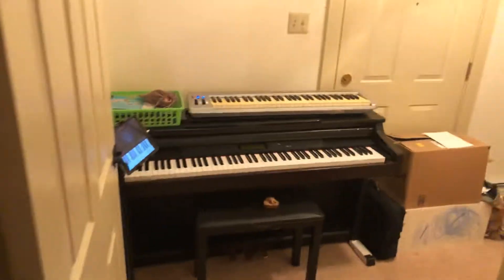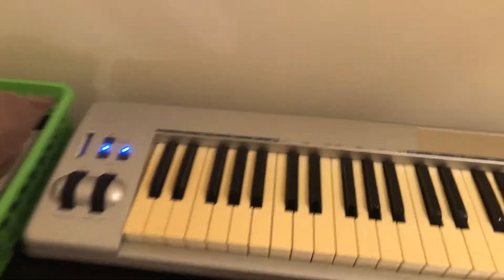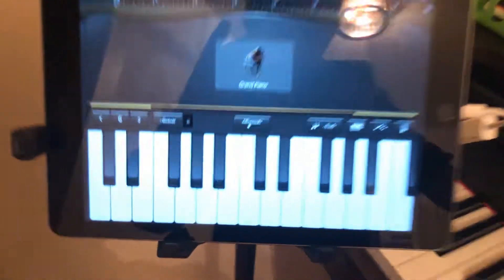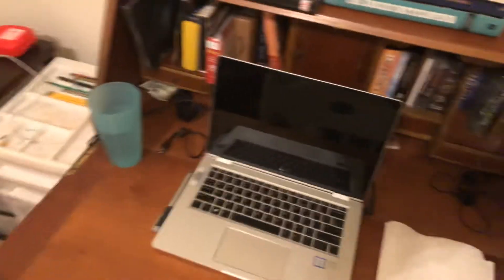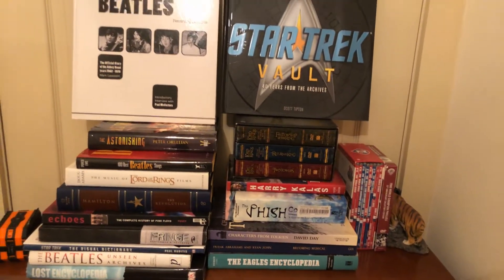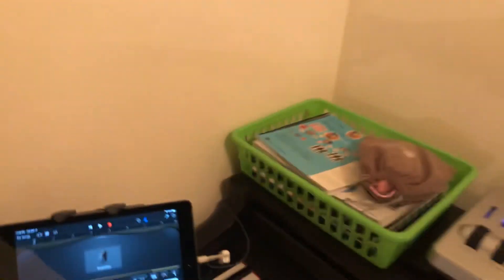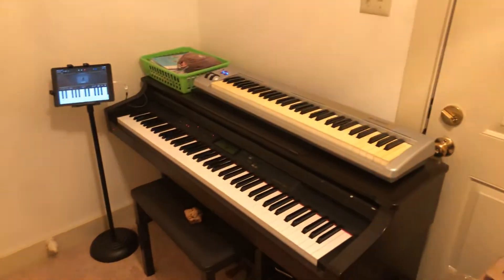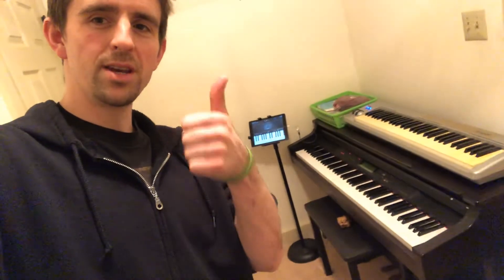Mr Beal is ALL SET UP in his home office!